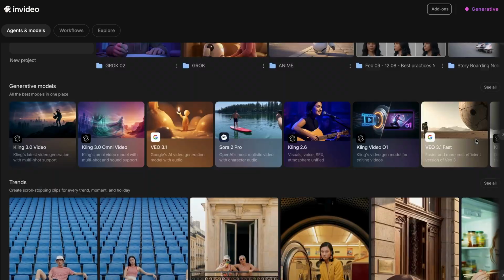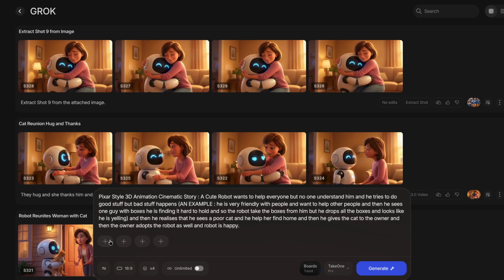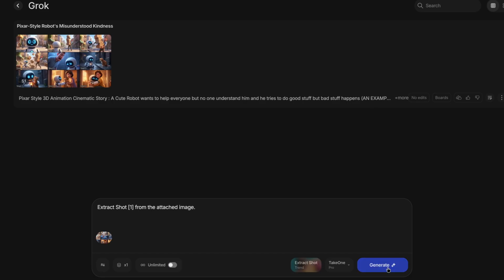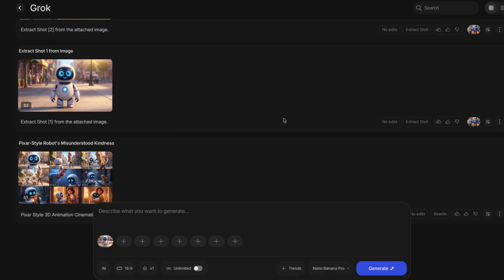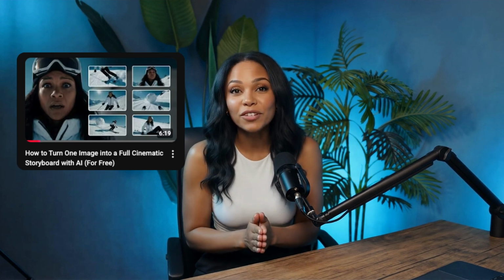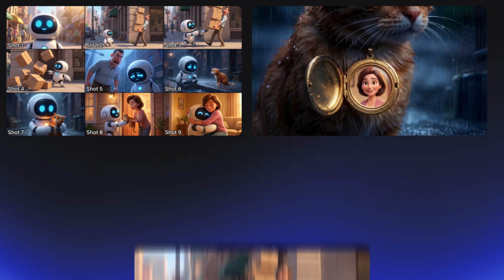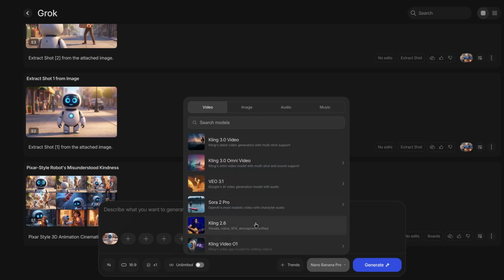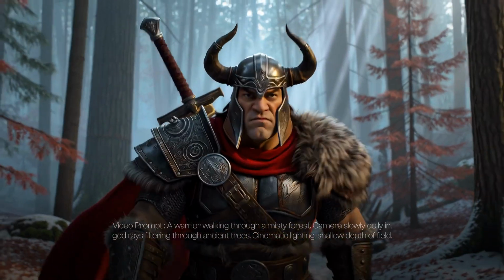Grok AI Video Generator: Create Animated Films in Any Style (Full Workflow)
In this video, I've explained How you can use grok ai video generator to make animated ai films. I've compared all the other ai video generators like kling, sora 2 pro, seedance, veo 3 but nothing came close to grok's animation style. You can use grok to creat elong animated ai videos. Grok also replicates different animation style like disney, pixar, anime, claymation and a lot more..